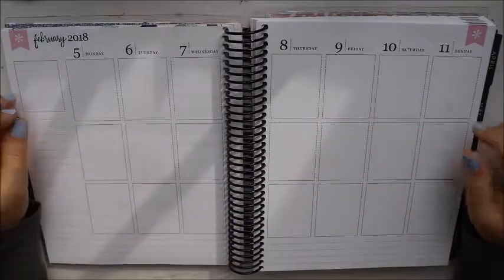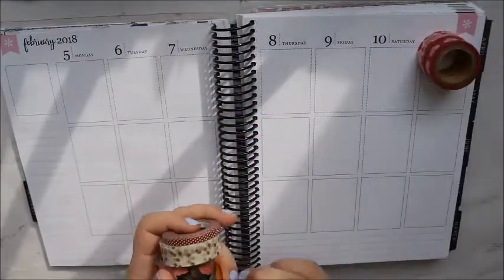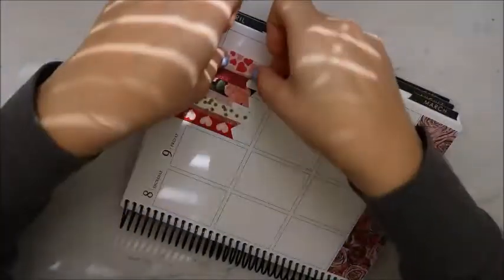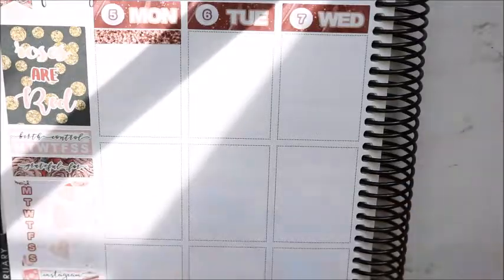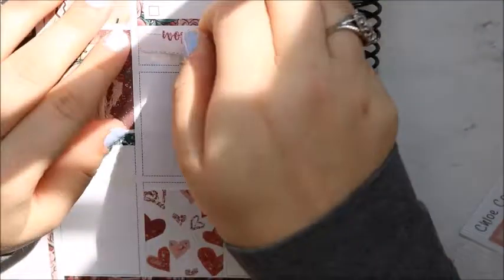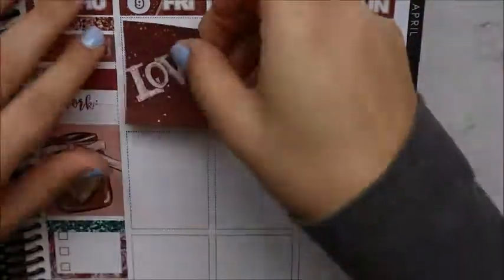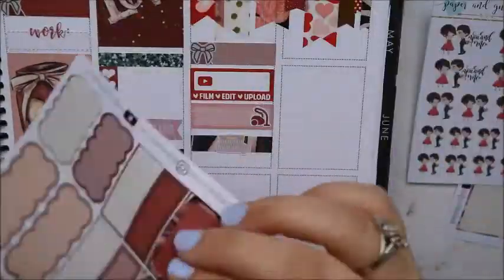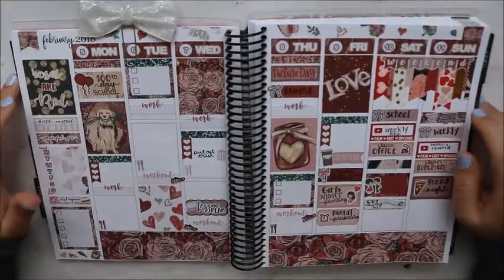Plan With Me #6//Chloe Collectives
In this video I am pre-planning the week of February 5-11.

Shops Mentioned:
GP Sticker Studio (last weeks kit)
The Chloe Collectives (this weeks kit)
Rose Colored Daze (foiled custom headers)
Paper and Gumption (instagram header, girl with balloon, couple)
Piper Paper Company (instagram icon)
Little Miss Paperie (work and workout boxes)
Panda Bird Designs (tennis shoe)
Clever Gal Crafts (foiled bow)
InkE and The Brain (bow clip and pizza)
Scribble Prints Co (youtube box)
Sweet Avas Paper (lesson plan script)